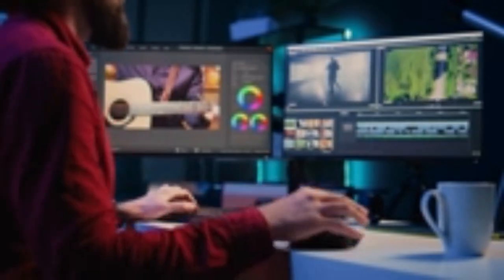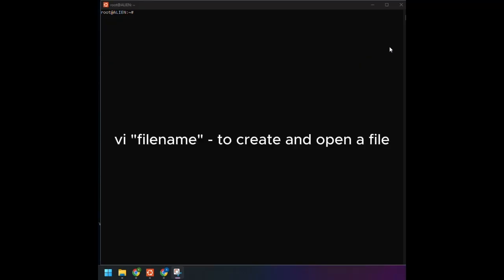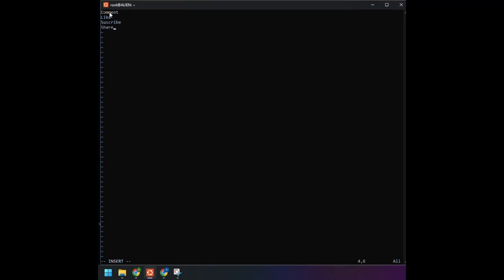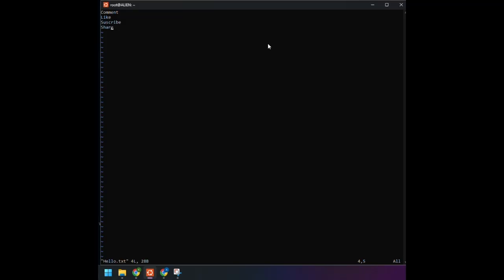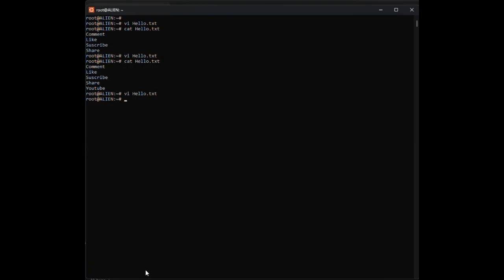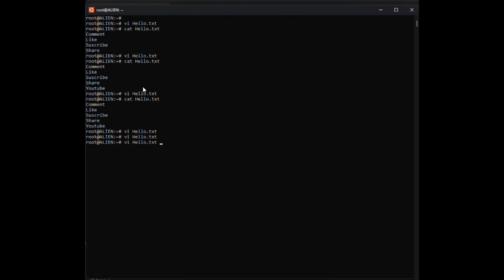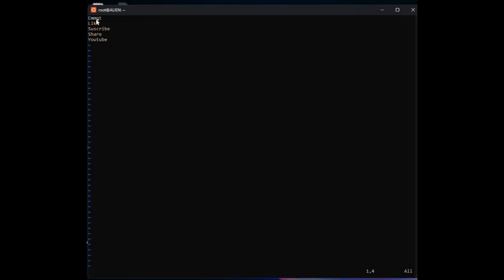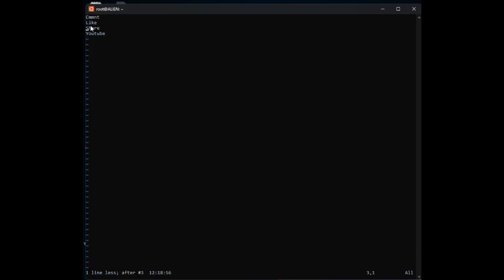How To Use Vi Editor for Beginners - Complete Step-by-Step Guide (Learn Vi Fast!)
Welcome to this complete beginner’s guide to Vi, one of the most essential and powerful text editors in the Linux world.

In this tutorial, you'll learn:

What Vi is and why it’s important

How to navigate Vi’s modes

Basic editing, saving, and quitting

Searching, replacing, and more!

Whether you’re a system administrator, developer, or just starting your Linux journey, this tutorial will help you confidently use Vi on any terminal.